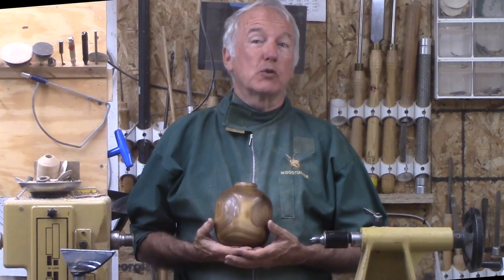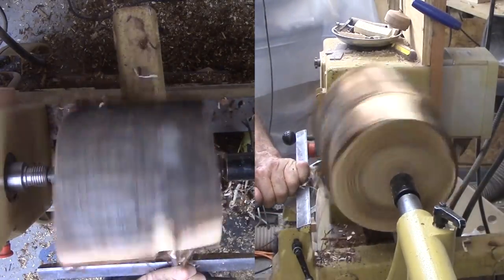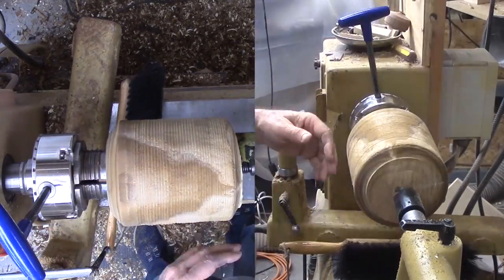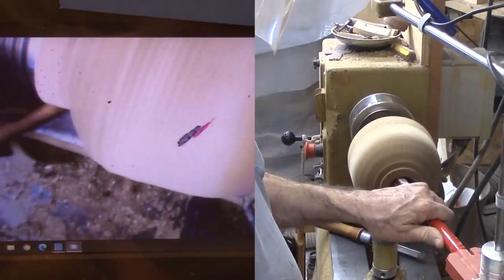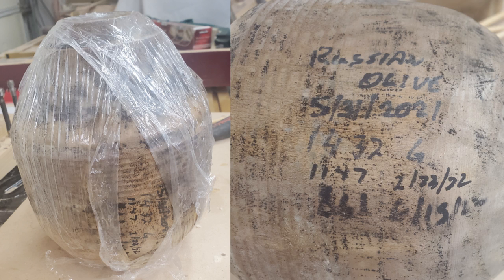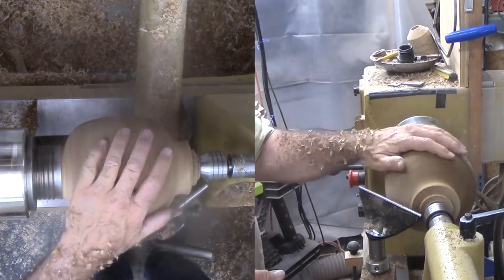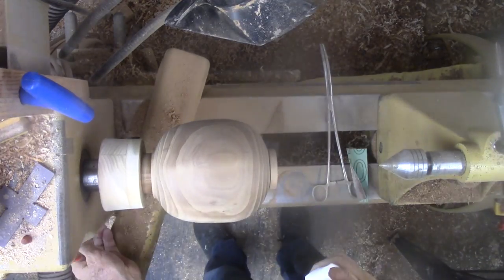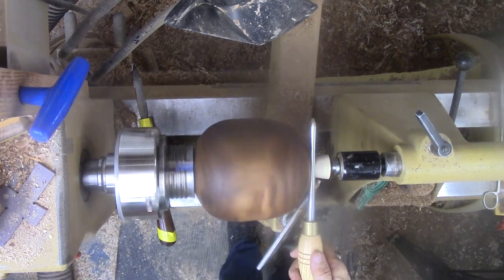Woodturning Hollow Form Vase From Wet Russian Olive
I thank my daughter for the wood for this video. She cut down a Russian olive tree from her yard. It was smelly and poorly located. It was not bowl size-I decided to try for a hollow form from the entire log section. That is. I did not rip it in half as is typical. This, however, risks cracks radiating from the pith as it dries.

To offset this significant risk, I decided to drill out the entire pith to at least 1.5 inches. Usually some wood is left in the bottom of the hollow form. This area in this blank contains the pith but now would be a hole.

After shaping, hollowing, and weighing, I wrapped the wood with plastic wrap and put it away to dry.

Now to remount and finish turning the wood. Well, it was mostly normal. The exception is the need to plug the hole in the bottom. Fortunately, I had saved some Russian olive that was also now dry.

This vase is 4 inches diameter, 6 inches tall, and finished with walnut oil and buffed to a nice sheen. In life the tree was stinky. In rough turning, the wood was stinky. As a dry vase, it is pretty, not stinky.